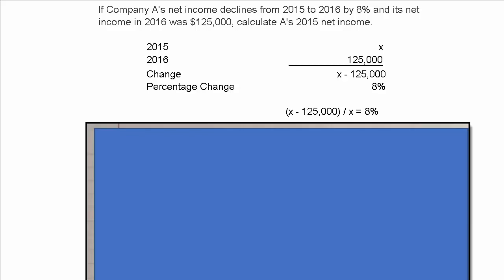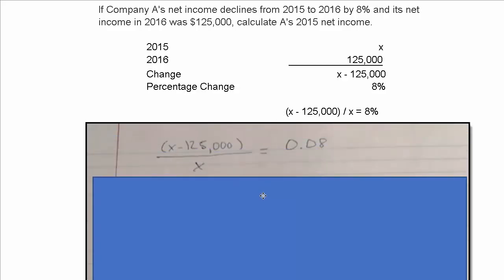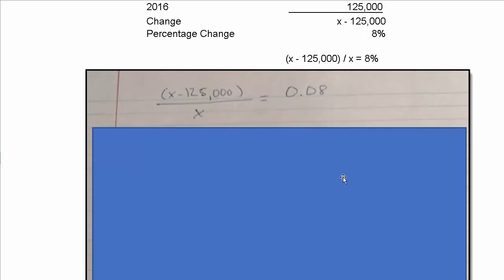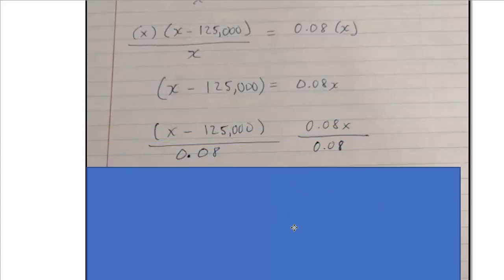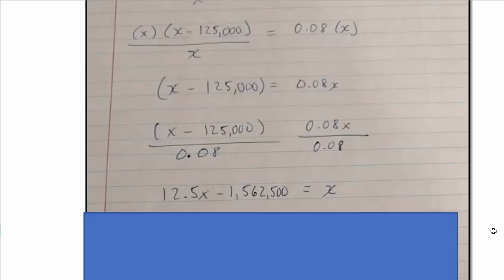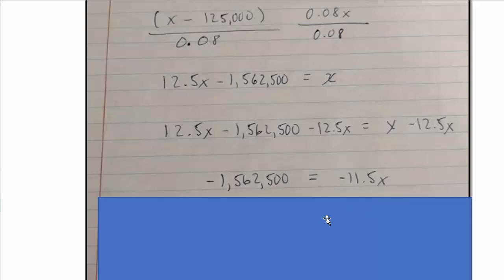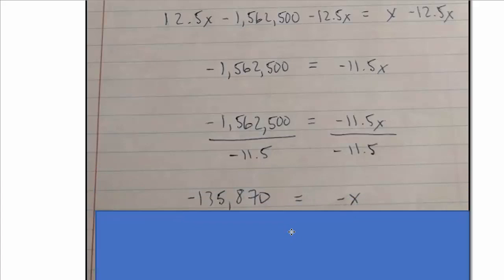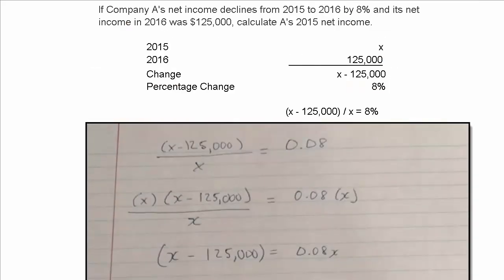Calculating Net Income Using Algebra